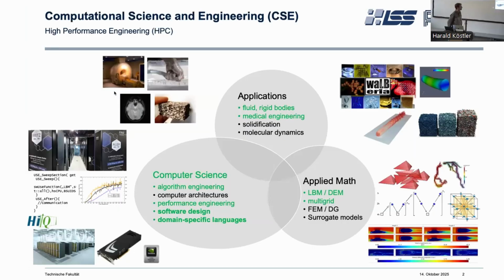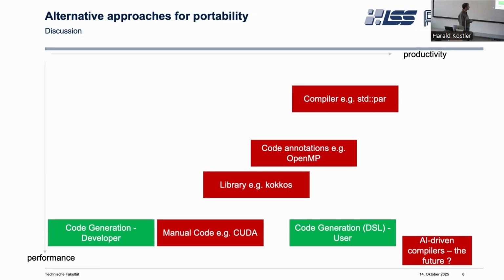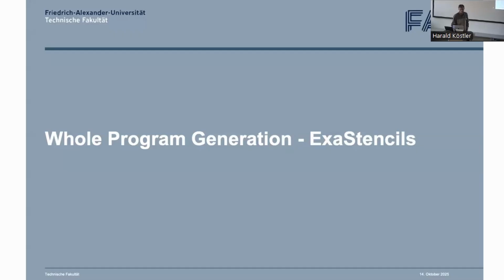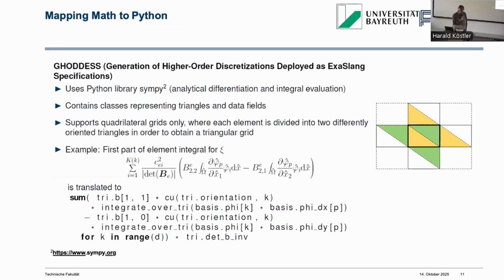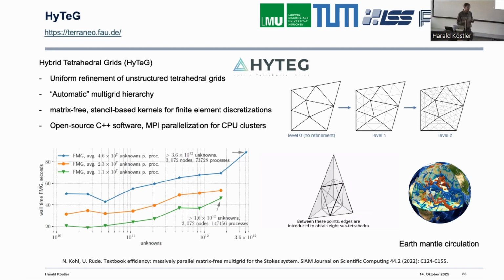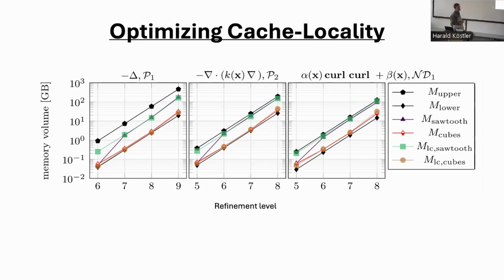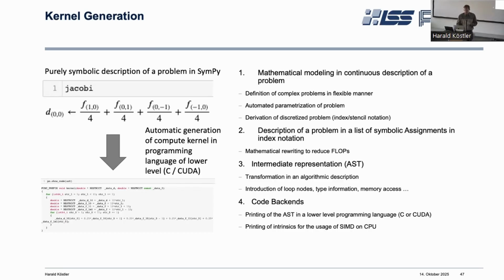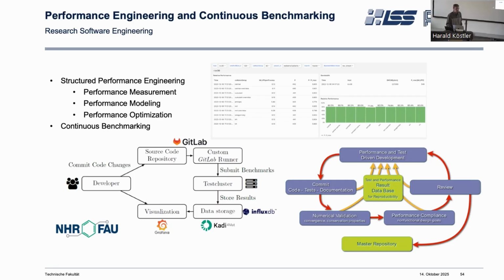Code Generation Technology for HPC Codes: Case Studies on waLBerla and HyTeG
Speaker: Prof. Dr. Harald Köstler, AI division lead, Erlangen National High Performance Computing Center

Abstract:
Modern High-Performance Computing (HPC) applications demand ever-increasing performance across diverse and evolving hardware architectures. Manually optimizing complex numerical algorithms for these heterogeneous systems is a significant challenge. Code generation technology offers a powerful solution by automatically producing highly optimized code from high-level descriptions. In this talk, we will explore the practical application of code generation in two HPC frameworks: waLBerla and HyTeG. We demonstrate how code generation enables efficient performance portability, reduces development effort, and facilitates the exploration of different optimization strategies.